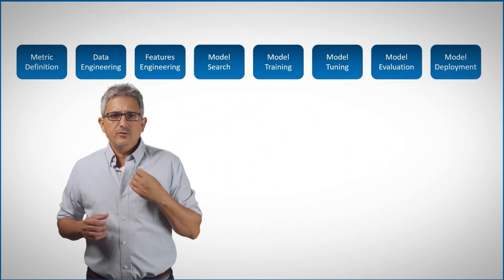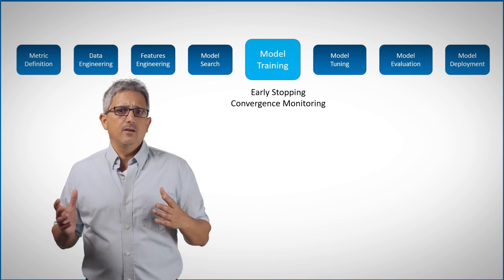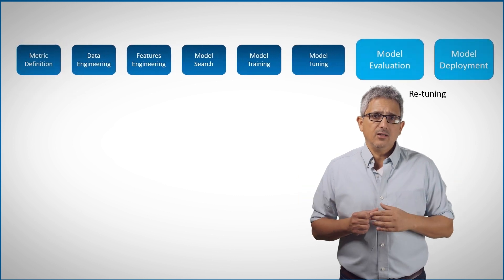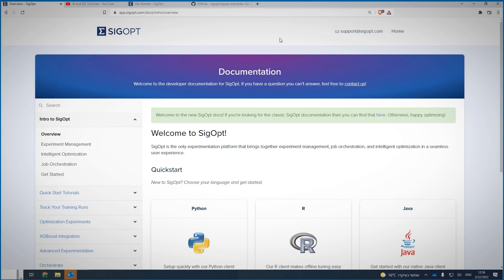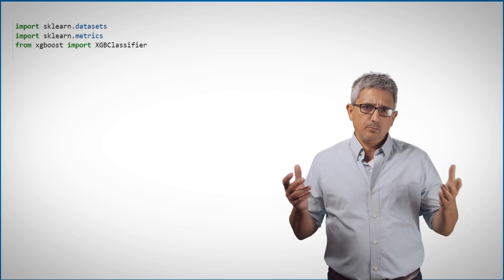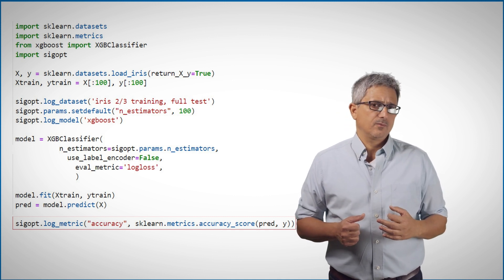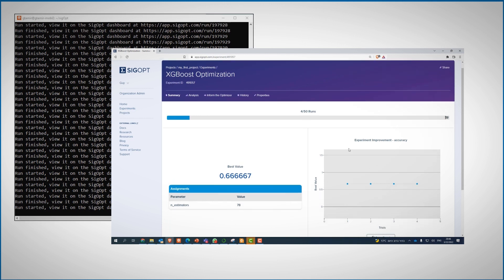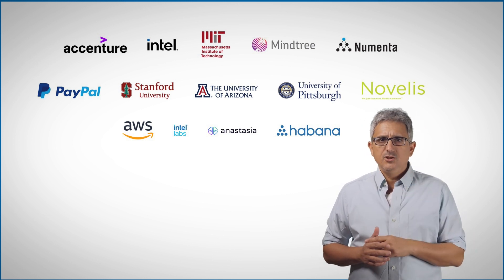Introducing SigOpt | Intel Software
Introducing SigOpt. A simple python API, that can help you track model convergence, scale hyperparameter optimizations, and much more.